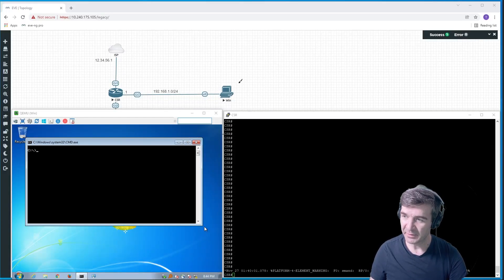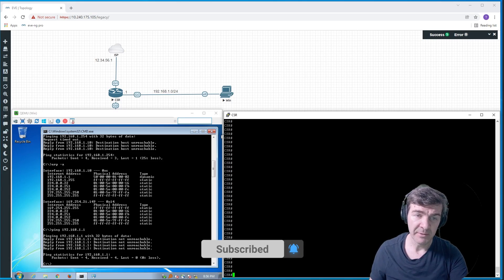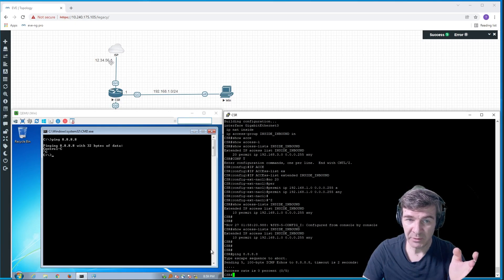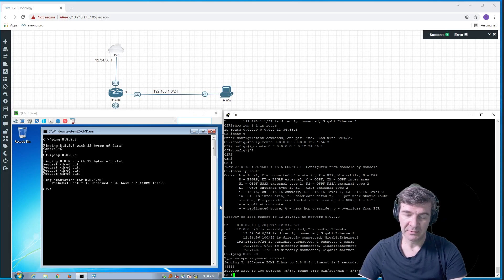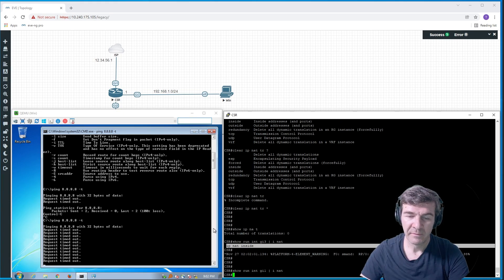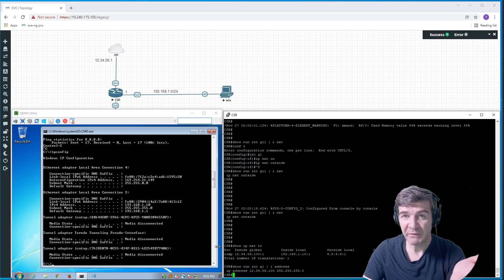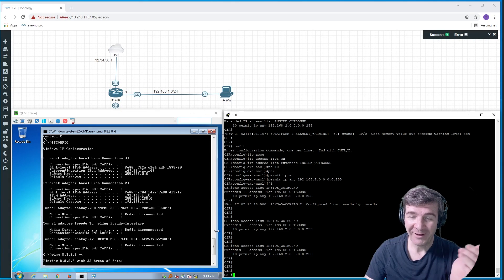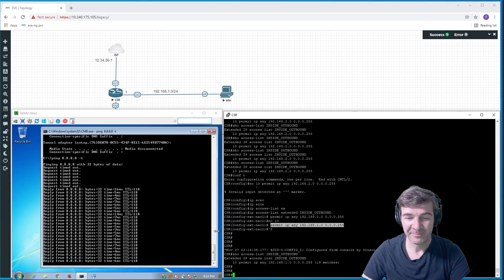Basic Cisco network troubleshooting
In this video, I explain how to perform basic Cisco network troubleshooting.

The way this works is I created a working environment and then broke its configuration in several places.